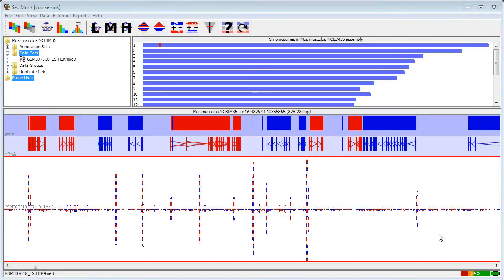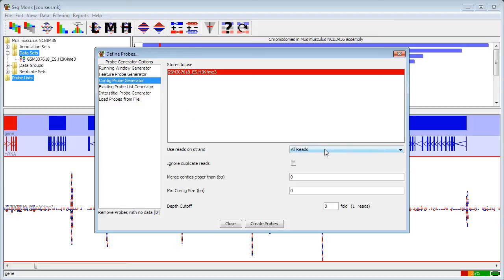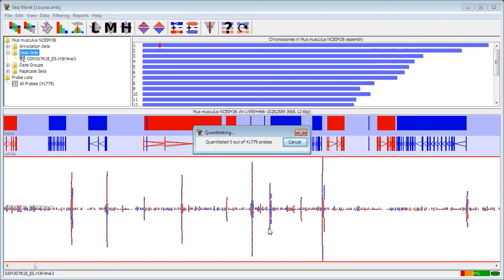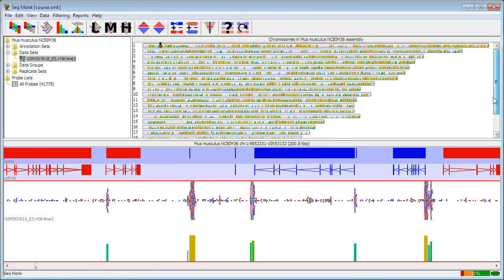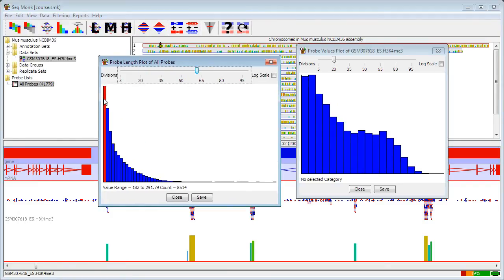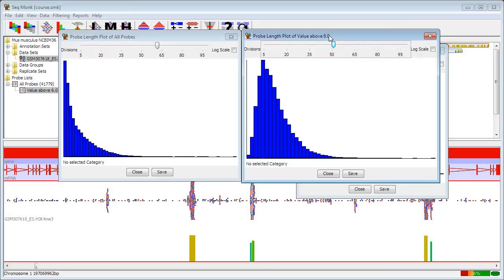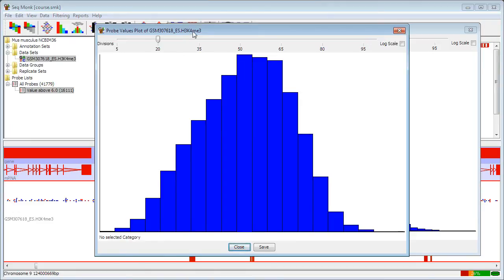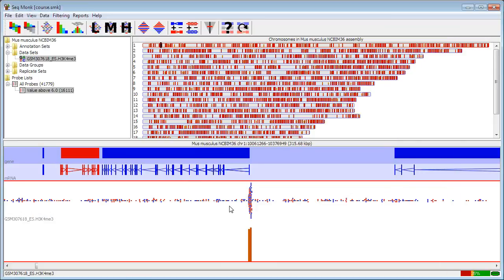Simple ChIP-Seq Analysis with SeqMonk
This video shows the process of doing a simple analysis of a single ChIP-Seq dataset.  It goes through the process of identifying and quantitating peaks and shows some of the views which can be used to evaluate the peaks found.